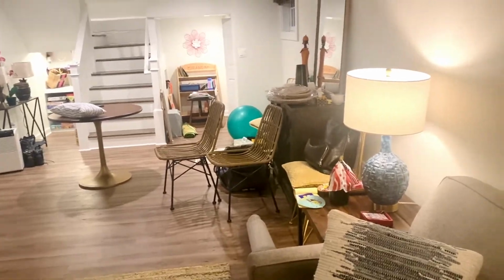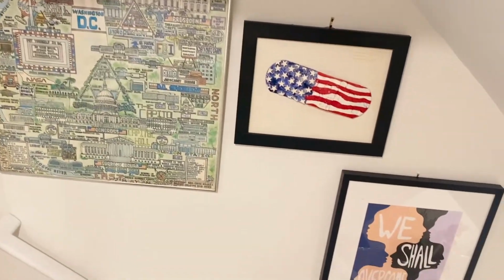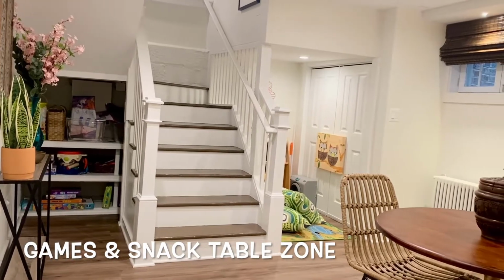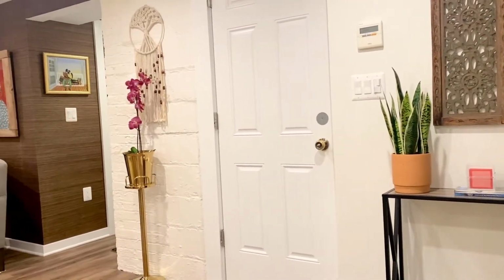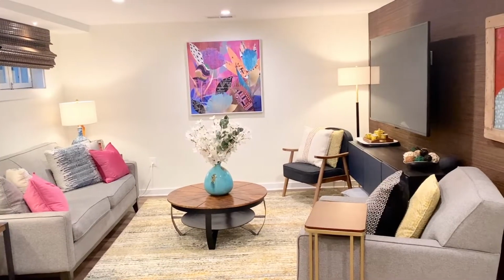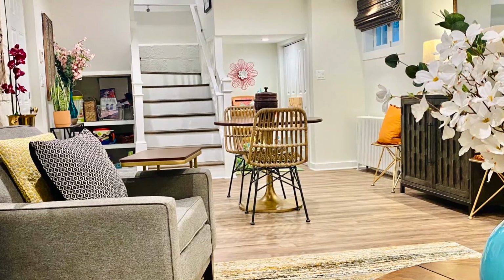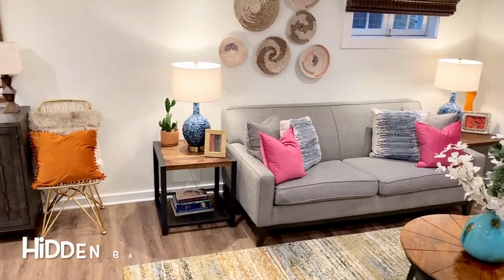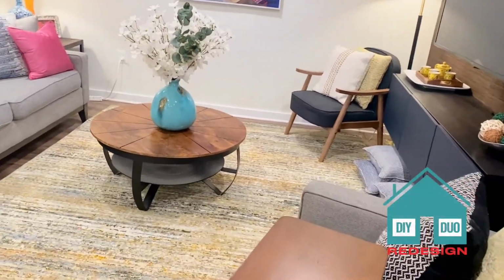Afro Boho Design Style | Basement Remodel Ultimate Transformation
Basement Tour of a modern boho style family room. This was a complete remodel, starting with an unfinished space. The home owner wanted to use the design zone theory to create compatible spaces in one room!

This family room was reimagined using my custom on a budget philosophy...with painted walls, a touch of class with grasscloth wallpaper, repurposed furnishings, a new floor plan and new decor!

Let me know your favorite part of this reimagined family room.

DIY SHOPPING CONVENIENCE!
1. DIY Sponge roller kit - everything you need
2. Bundle paint kit
3. Cotton painter gloves
4. Plastic drop cloth

On my series DIY DUO Redesign, I helps homeowners make their home "custom on a budget" in a single weekend! In each episode I give you a backstage pass to see it all...the prep, the process and the dramatic before/after reveals!

Over one weekend using paint, repurposed furniture, a few budget friendly purchases/thrift finds along with some good old DIY sweat equity from the homeowner, Denise sprinkles her magic pixie dust creating beautifully curated spaces. Trust me, its not just a room makeover, it transforms your life!

NEXT VIDEOS TO WATCH - SEASON 1 DIY DUO Redesign

I hope this project is an inspiration for you to let your creativity run wild, because you too can make some magic in your home with minimal mulah!

xoxo,
Denise Joy